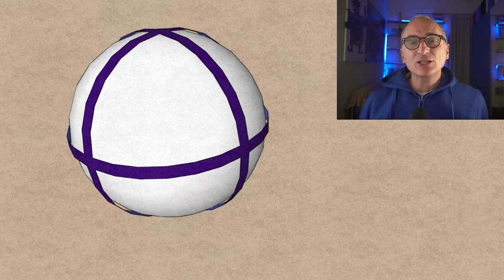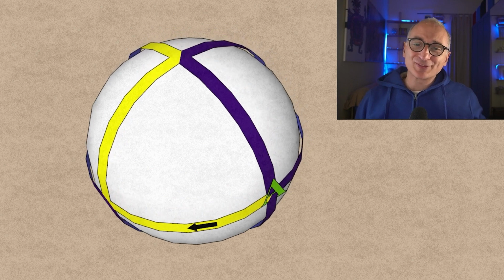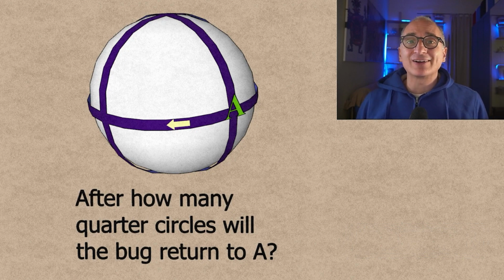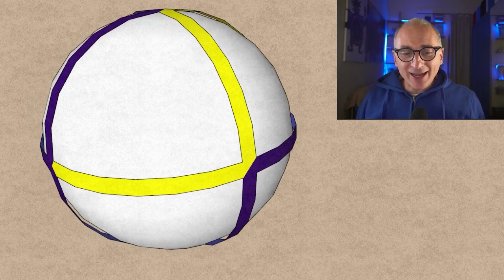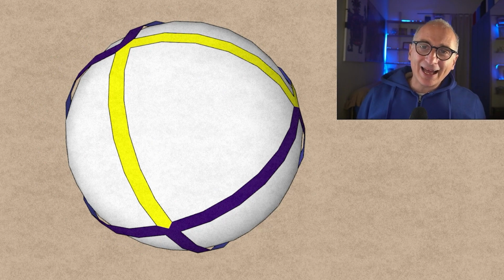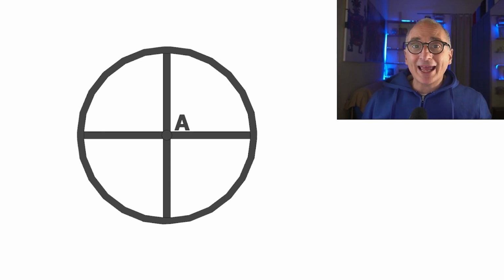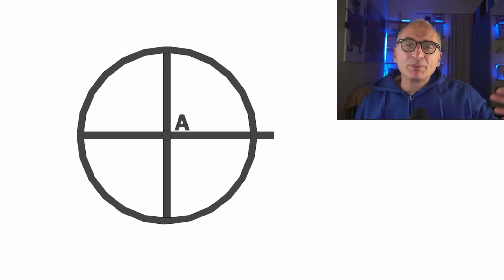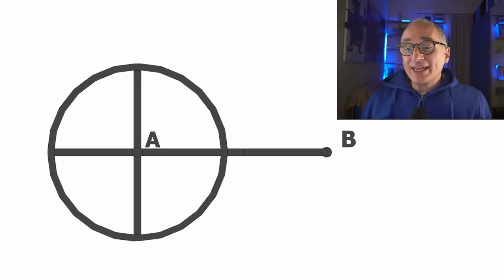A nice Puzzle on a Graph.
New Puzzles every Sunday.